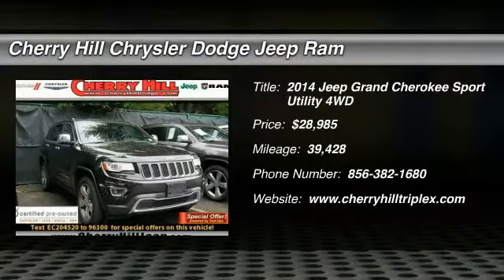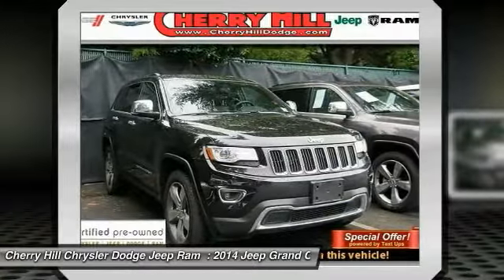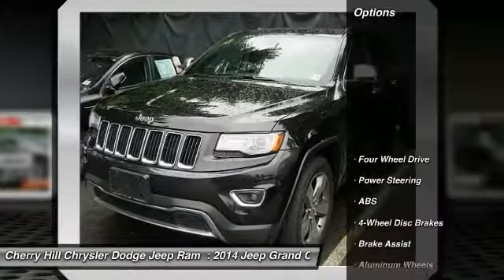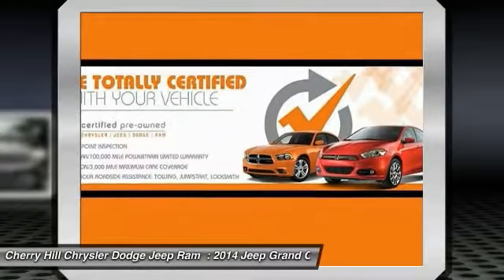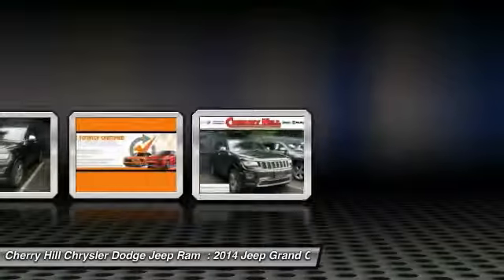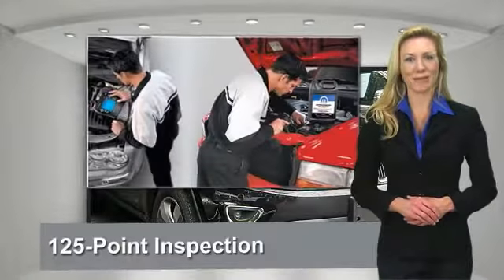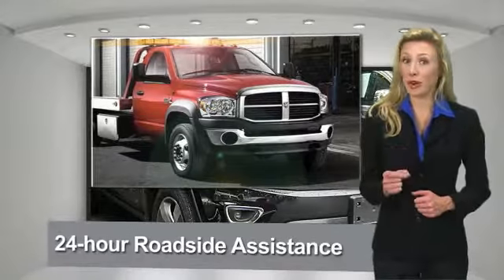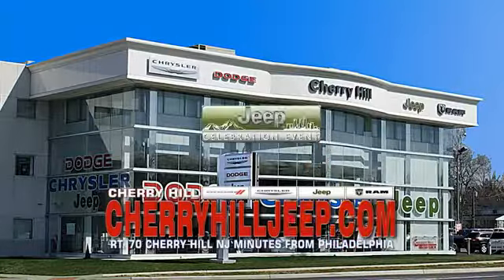2014 Jeep Grand Cherokee Cherry Hill NJ 04520L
2014 Jeep Grand Cherokee Limited

You'll love this 2014 Jeep Grand Cherokee. This is a sport utility you'll want to take home. With 39428 miles, it features Automatic transmission and an exterior color of Brilliant Black Crystal Pearlcoat. Call and get in touch with Cherry Hill Chrysler Dodge Jeep Ram directly, and be the first to open the sport utility door today!